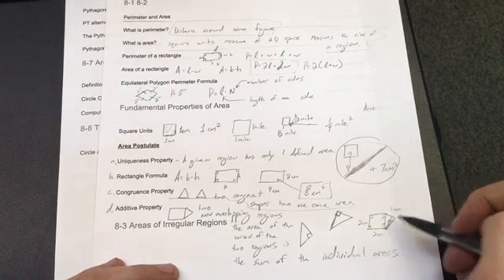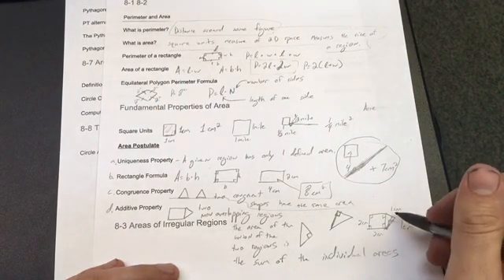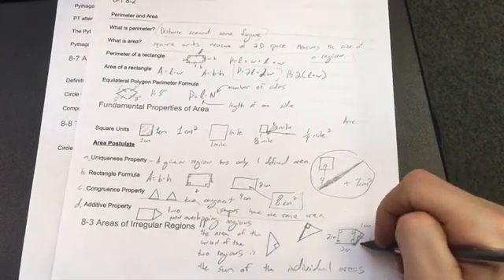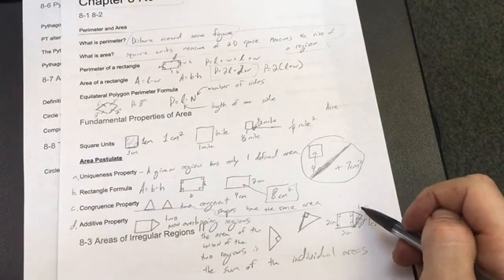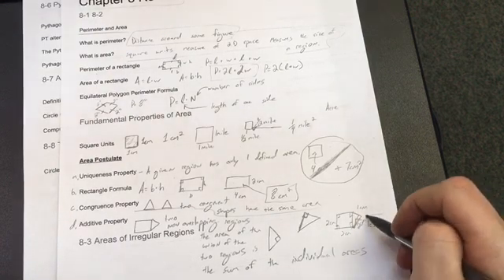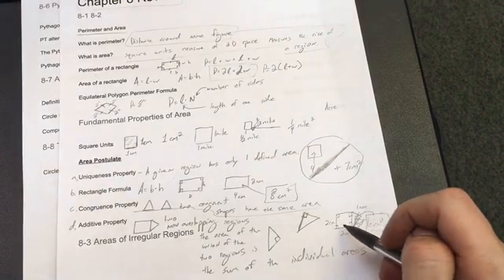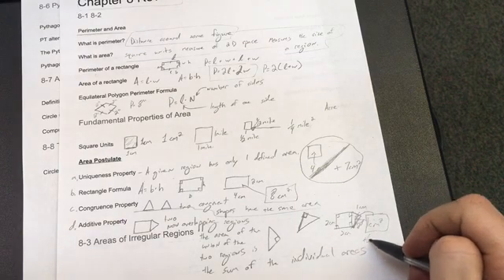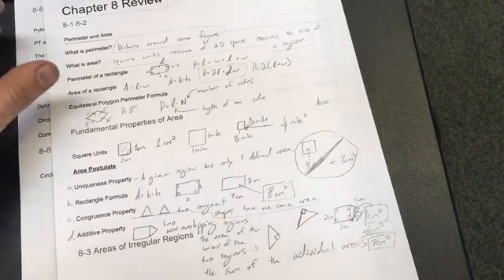Chapter Eight Review Part One Haile Geometry